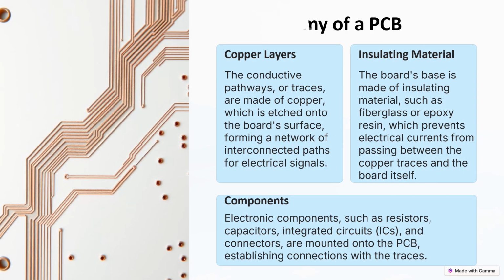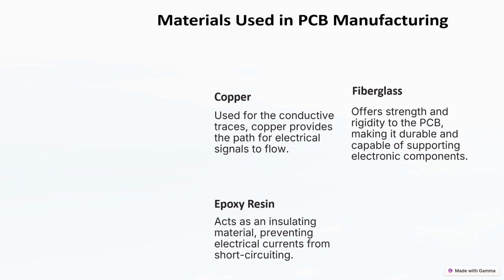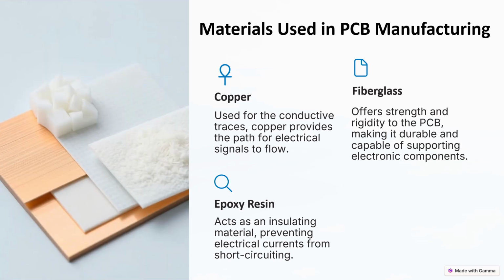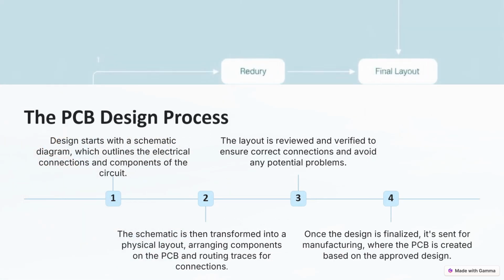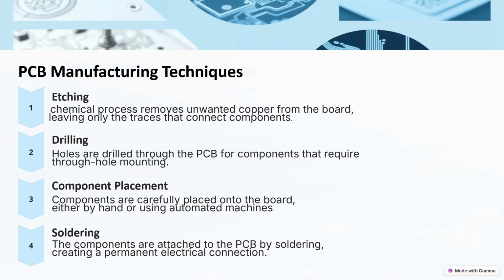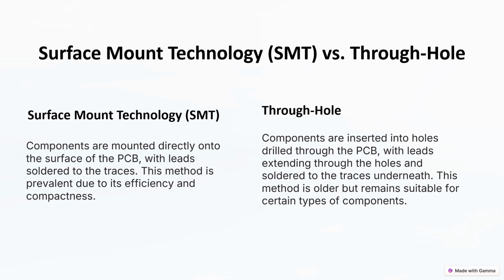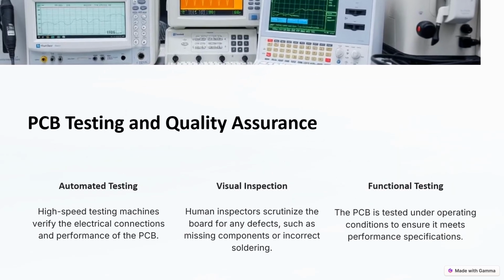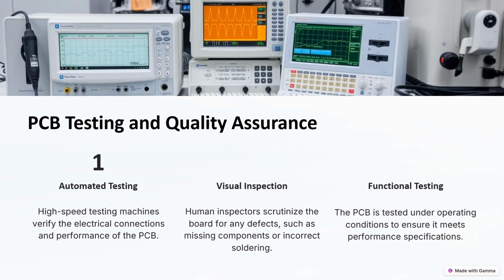What is Printed circuit board?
A Printed Circuit Board (PCB) is a flat board that holds and connects electronic components using conductive pathways. It's a crucial part of most electronic devices, from your smartphone to a satellite. The board itself is typically made of non-conductive material, with conductive tracks (usually copper) etched or printed onto it. These tracks allow electricity to flow between the components, making the whole device work.